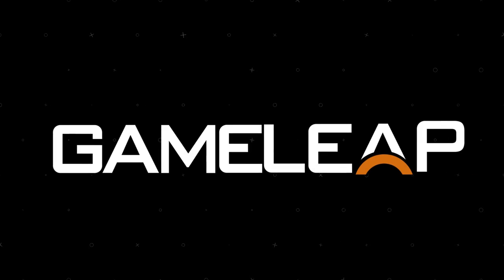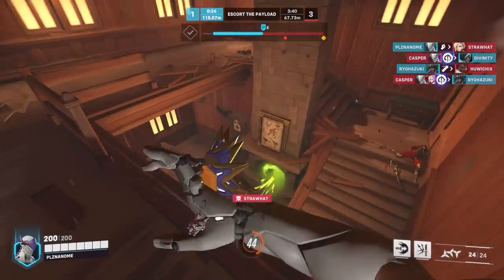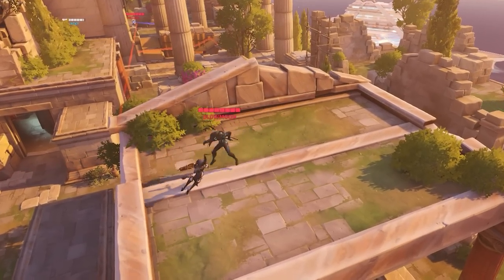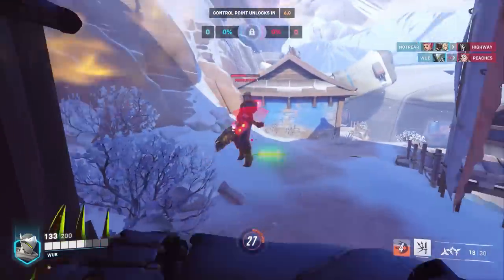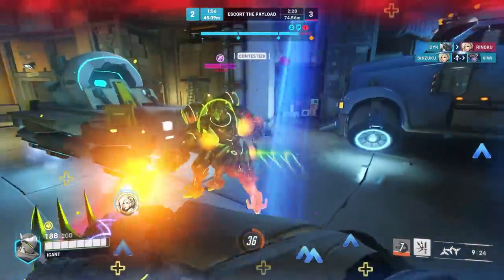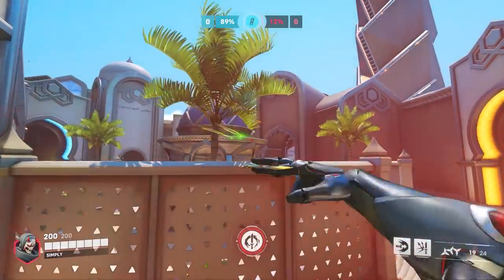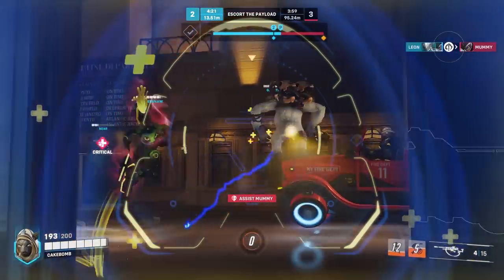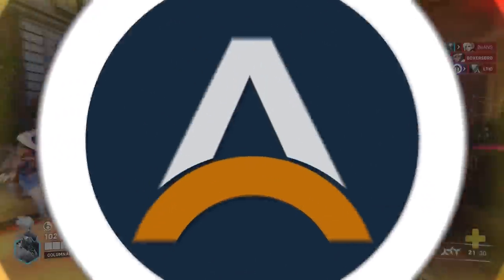4 INSANE GENJI TIPS to INSTANTLY RANK UP to Grandmaster - Overwatch 2 DPS Guide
GET YOUR GAMELEAP SUB FOR OVERWATCH 2:
^ THE FASTEST WAY TO RANK UP ^